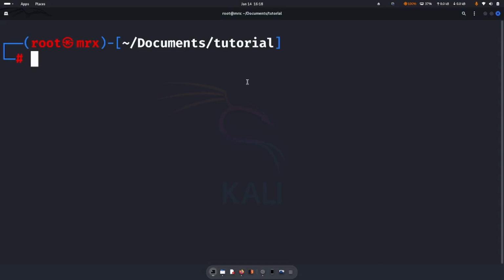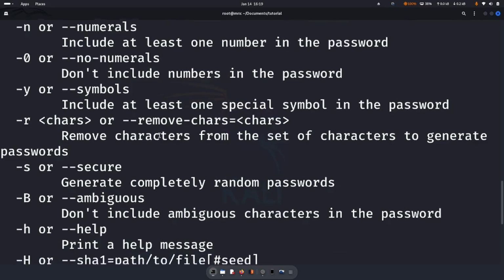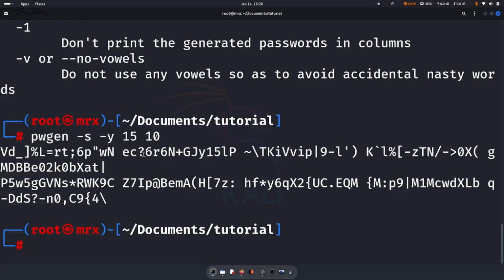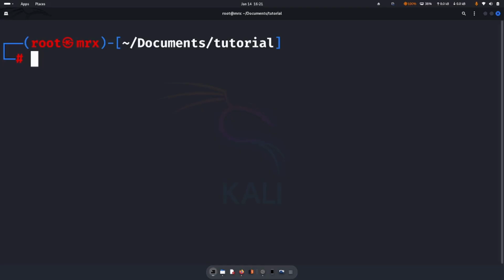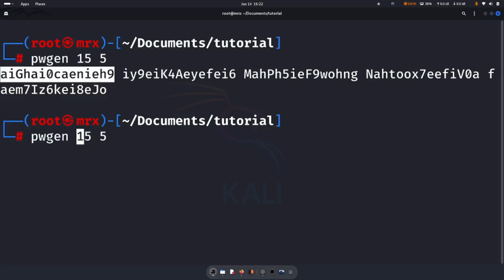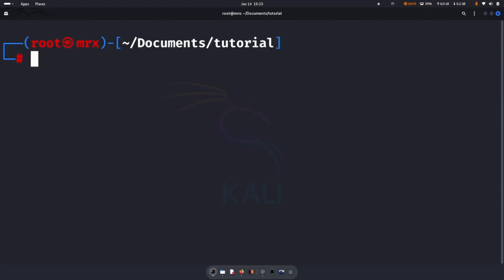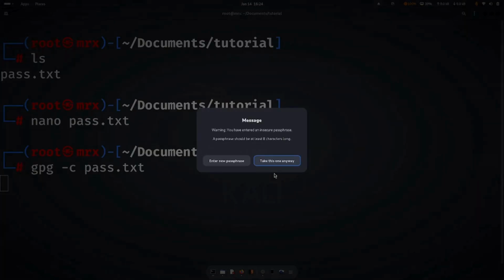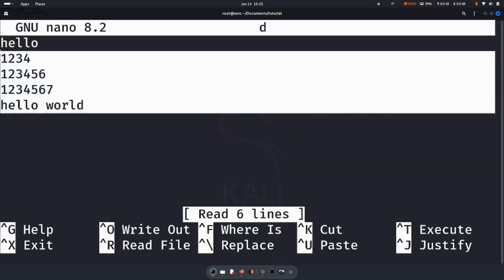Master Password Security: How to Use Pwgen on Kali Linux for Strong Passwords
Are your passwords strong enough to withstand modern cyber threats? In this tutorial, we'll explore Pwgen, a powerful tool available in Kali Linux, to generate secure and robust passwords effortlessly. Learn step-by-step how to install, configure, and use Pwgen to create passwords that enhance your cybersecurity.

We'll cover:
🔑 Why strong passwords matter in today's digital landscape.
🔑 Installing and using Pwgen on Kali Linux.
🔑 Customizing password length, complexity, and formatting with Pwgen.
🔑 Pro tips for managing your passwords effectively.

Stay ahead in the cybersecurity game by mastering password management with this quick and easy guide.